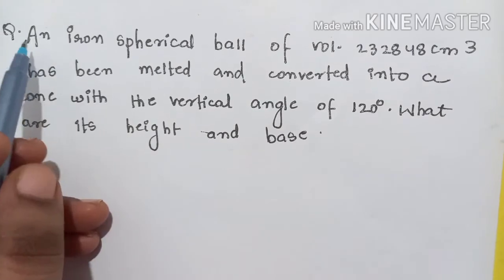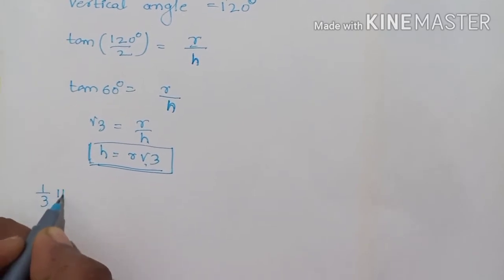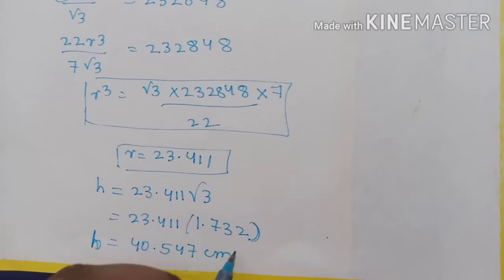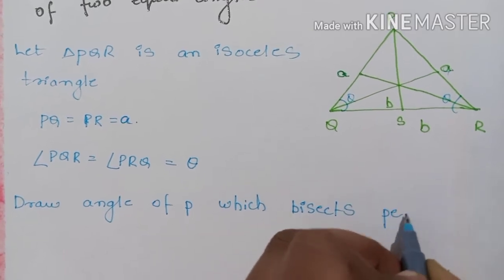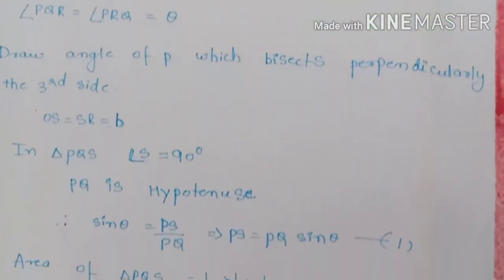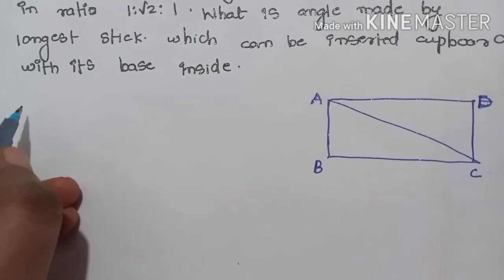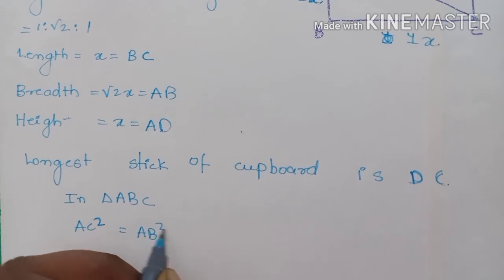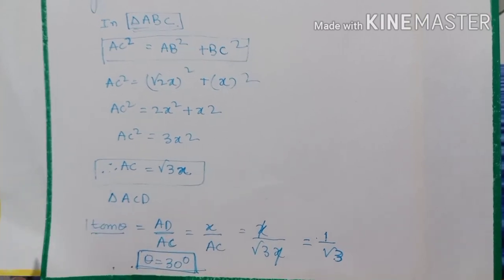APPLICATIONS OF TRIGONOMETRY/PART-2/OPTIONAL EXERCISE/WORD PROBLEMS/CLASS 10TH/TS/AP AND CBSE MATHS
Students...
Here in this this session I'm going to discuss problems from chapter Applications_of_trigonometry part-2 solve the problems in same manner as I solved in the video to score good marks in your maths boards ...
So students just follow this